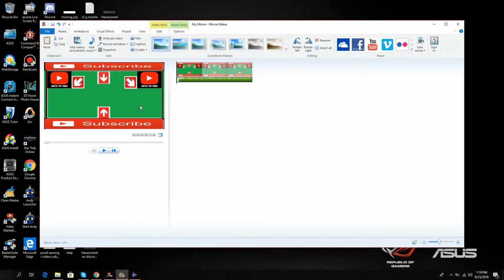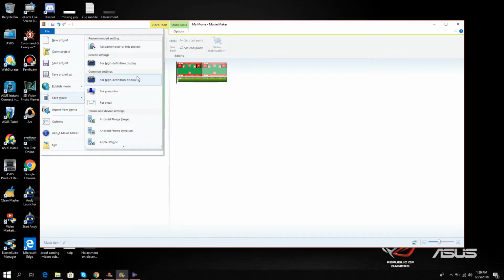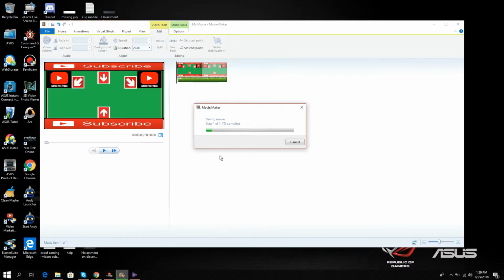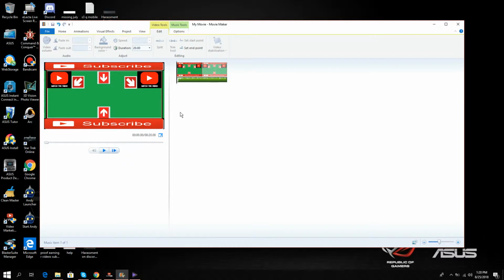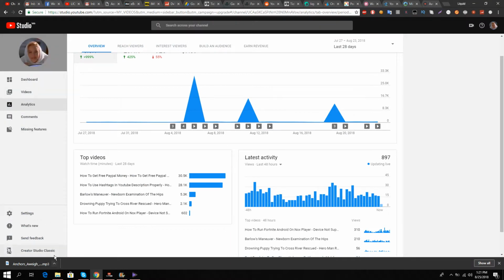How To Upload Your Custom End Screen Template On Youtube Using Windows Movie Maker Live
Link to Easiest Way To Create Custom End Screen Template Using Mspaint And Windows Movie Maker Live